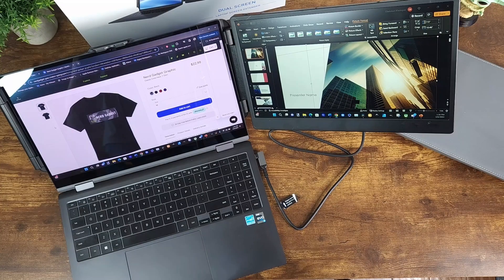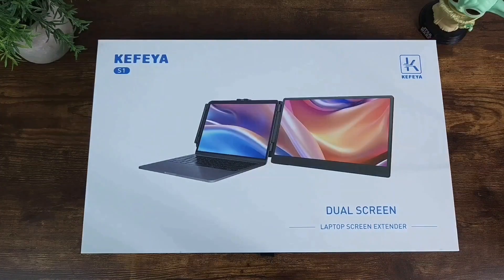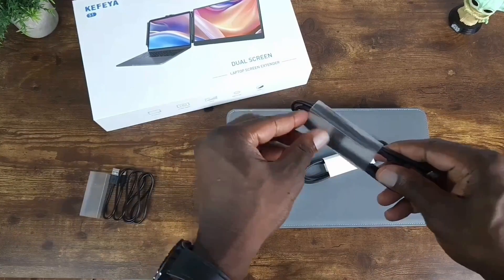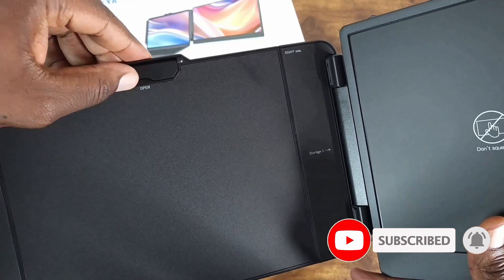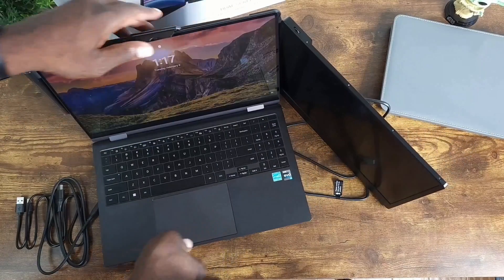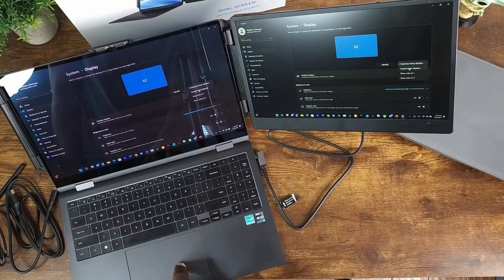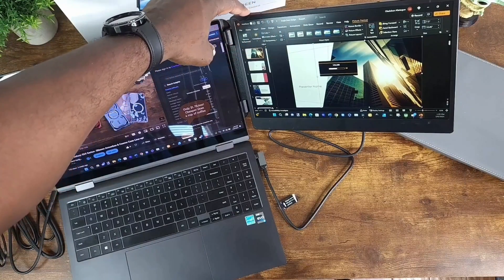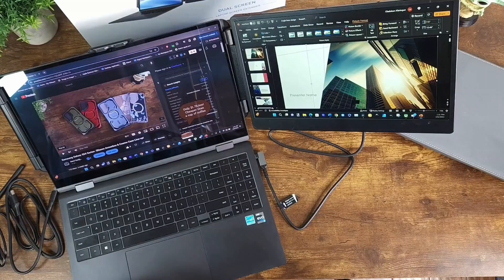KEFEYA S1 Dual Laptop Screen Extender Setup and Review!!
Unleash the power of productivity with KEFEYA S1 Dual Laptop Screen Extender! Dive into our comprehensive review and installation guide for the ultimate tech upgrade! Boost your multitasking game and elevate your workflow with seamless dual-screen integration. Don't miss out on the future of productivity - watch now!

Nerd Gadget